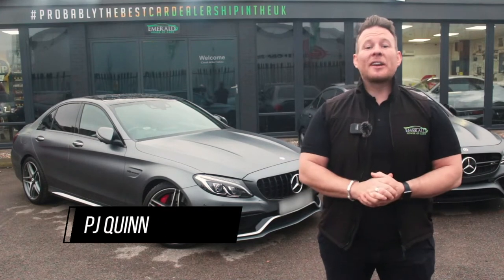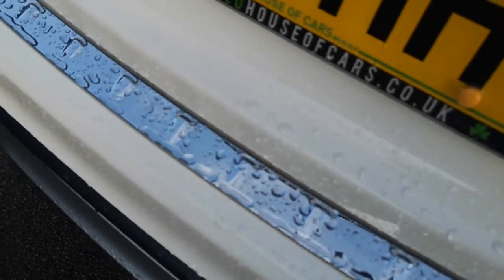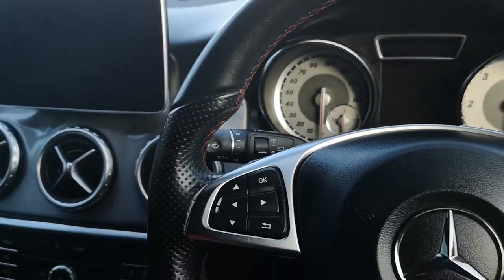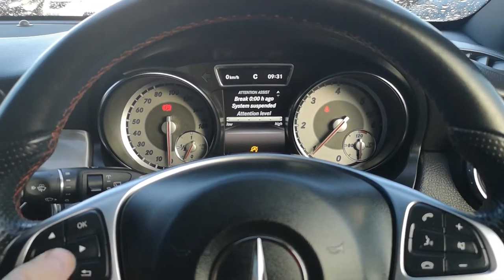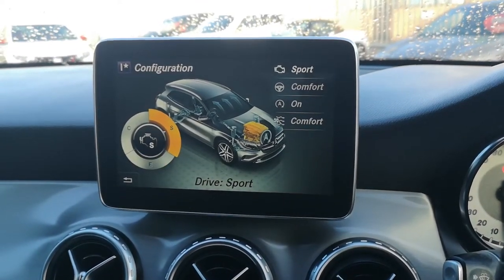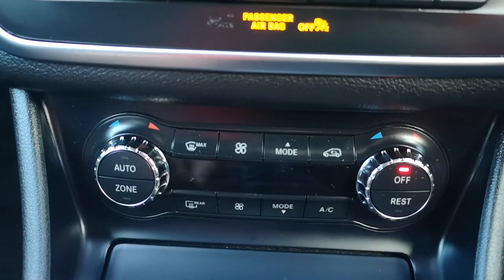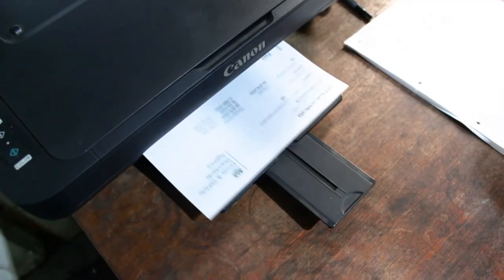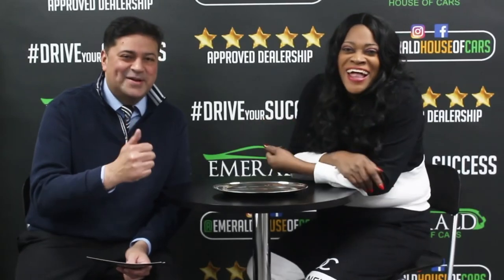2016 16 MERCEDES-BENZ GLA-CLASS 2.1 GLA 200 D AMG LINE 5D 134BHP LM16HHO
2016 Mercedes-Benz GLA200d AMG Line finished in white

Interior Features
1/3 to 2/3 split folding rear seats, 12V power socket in centre console, 12V socket in luggage compartment, 3 spoke flat bottom multifunction leather steering wheel, Ambient lighting, AMG floor mats with red stitching, Artico man-made leather/Dinamica upholstery, Auto Mercedes-Benz child seat recognition sensor, Black headlining, Bluetooth connectivity including audio streaming, Centre console storage, Height adjustable front seats, Isofix rear child seat preparation, Load securing rings in luggage compartment, Luggage compartment cover, Luggage compartment lighting, Luggage nets in boot, Media interface, Mercedes Audio 20 radio/single CD, Overhead storage box/sunglasses holder, Parcel net in front passenger footwell, Parcel net on driver and front seat backrests, Rear armrest with 2 cupholders and load through provision, Rear Reading Lamps, SD card slot, Sports seats, Sunvisors with illuminated vanity mirrors, Thermotronic automatic climate control, USB port

Exterior Features
Adaptive brake lights, Automatic headlamp activation, Chrome air vent surrounds, Elec heated + adjust door mirrors, Electric front windows, Electric rear windows, Heated rear window with timer, Heated windscreen wash system, Leather gear knob with chrome insert, LED indicators in door mirrors, LED tail lights, Light aluminium with longitudinal grain interior trim, Matt titanium grey front and rear apron trim, Privacy glass, Rain sensor windscreen wipers, Rear windscreen wiper with auto activation when reversing, Roof spoiler, Twin chrome exhaust tailpipes

3 rear 3 point seatbelts, ABS with Brake Assist, Active bonnet, Adaptive brake system, Brake calipers with Mercedes-Benz lettering + perforated brake discs, Child proof door locks, Comfort suspension, Crash responsive emergency lighting, Drivers knee airbag, Dual stage driver/passenger airbags, Electronic parking brake, ESP with ASR, Front and rear seatbelt reminder, Front passenger seat occupancy sensor, Front side airbags, Hill start assist, Storage Pack - GLA Class, Tyre pressure monitoring system, Warning triangle and first aid kit, Window airbags

Safety Features
8" colour display screen, Alarm system/interior protection/immobiliser, Attention assist, Collision prevention assist plus, DYNAMIC SELECT with a choice of driving modes (ECO, Comfort, Sport, Sport+ and Individual), Easy-pack tailgate - Powered opening/closing automatically, Multi function trip computer, Outside temperature gauge, Remote central locking, Reversing camera, Service indicator (ASSYST PLUS), Sports steering system

This GLA200d is backed up with a FULL service history, with the latest being carried out at our on site RAC approved facility as part of our pre sale inspection.

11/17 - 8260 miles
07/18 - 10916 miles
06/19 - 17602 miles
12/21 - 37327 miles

This GLA200d will come with a full 12 month MOT.

ULEZ COMPLIANT